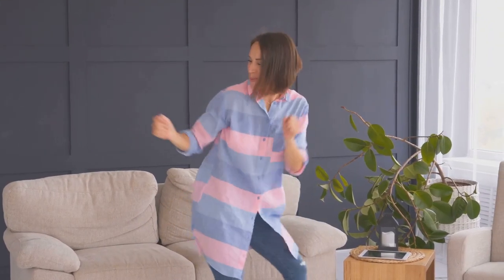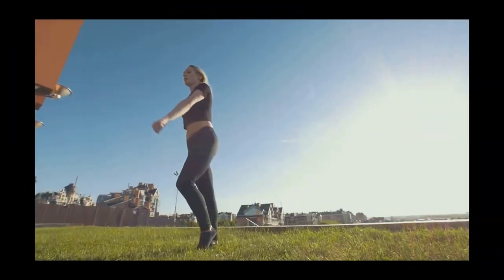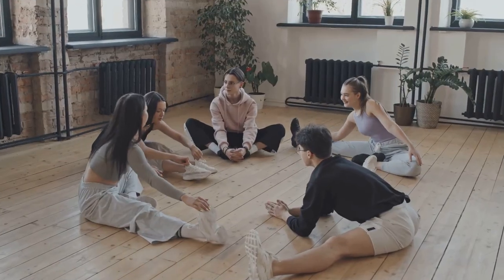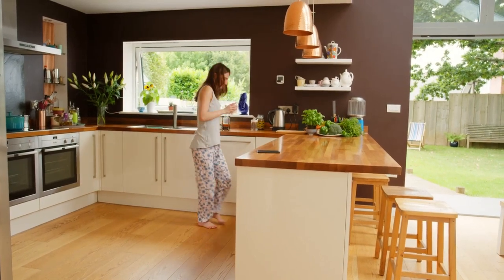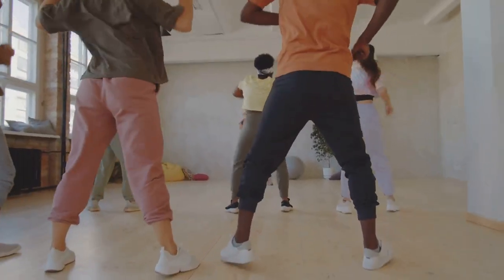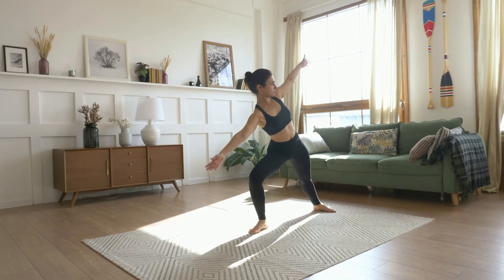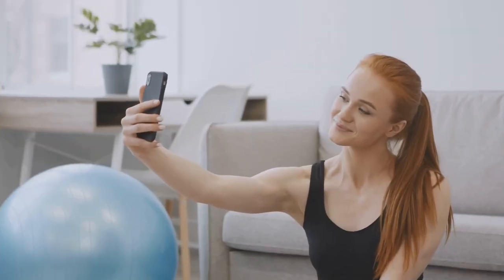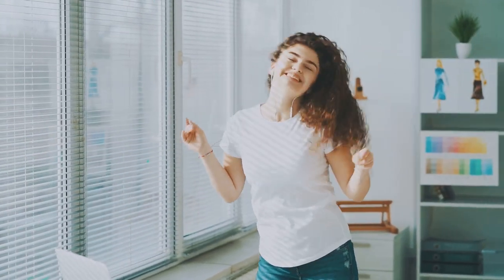Energizing 5-Minute Morning Dance Routine | Start Your Day with Positive Vibes!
💃🕺 Whether you're looking to boost your mood, get moving, or just have some fun, this quick and easy routine is perfect for you. Join me as we warm up, dance to uplifting music, and start our day with positive vibes.

Why you should try this morning dance routine:

Quick & Easy: Just 5 minutes to get your heart pumping and spirits lifted.
All Levels Welcome: Suitable for beginners and seasoned dancers alike.
Boost Your Mood: Dancing releases endorphins that make you feel good.

⏰ **Routine Breakdown:**
- Warm-Up: 0:00 - 1:00
- Main Dance: 1:00 - 4:00
- Cool-Down: 4:00 - 5:00